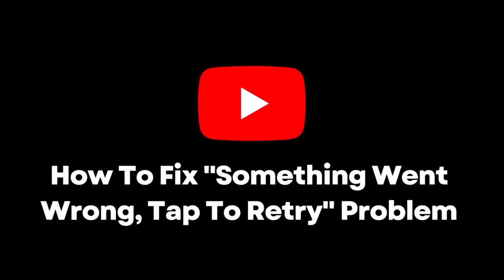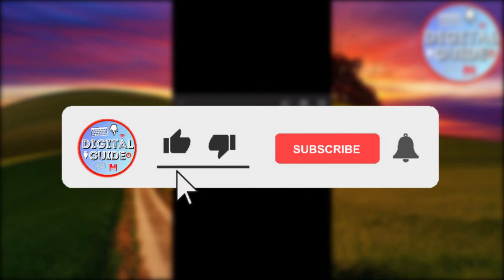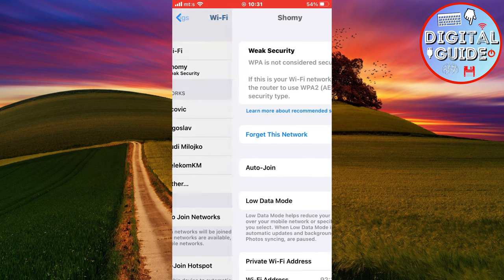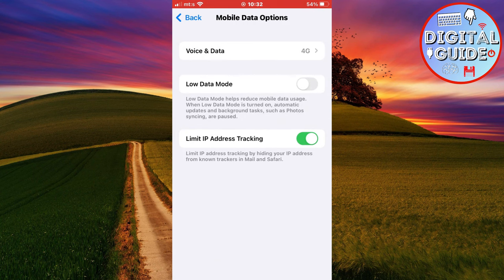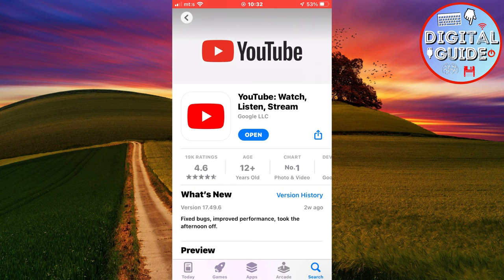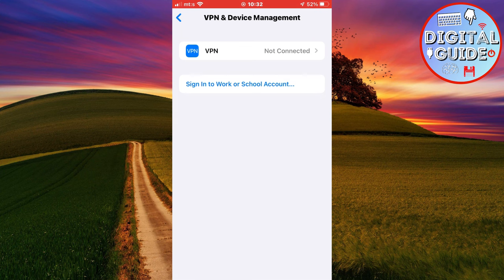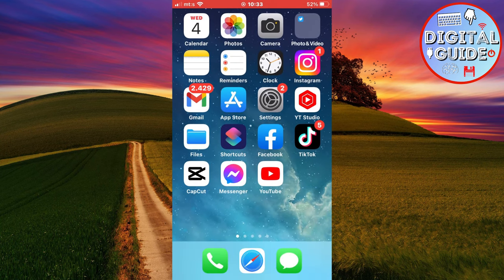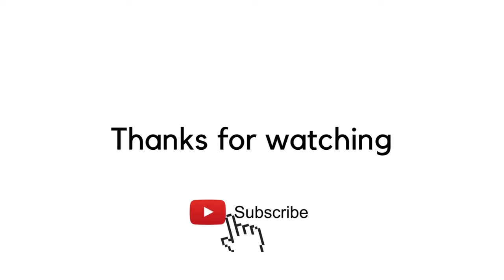Something Went Wrong YouTube iPhone | Something Went Wrong Please Try Again YouTube iPhone 2023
If you have this problem where it says "something went wrong, tap to retry", then watch this video until the end to see the solution to this problem.